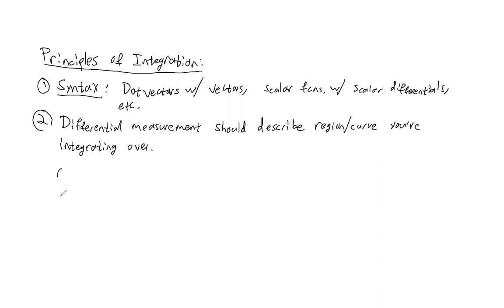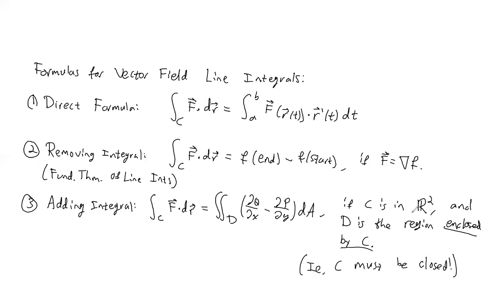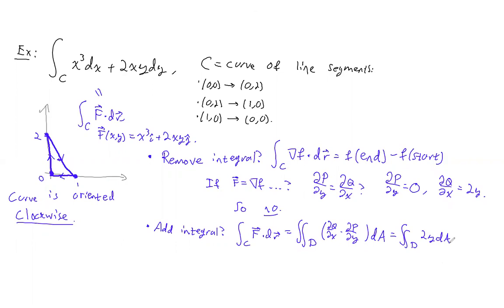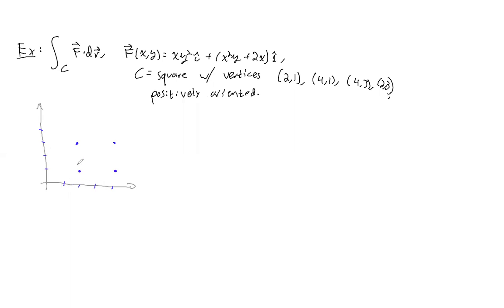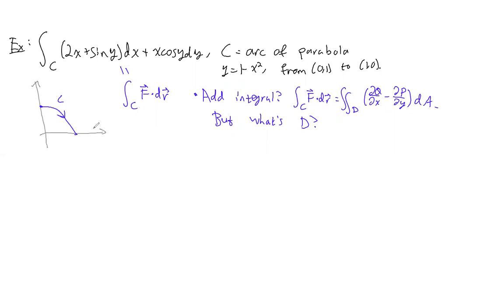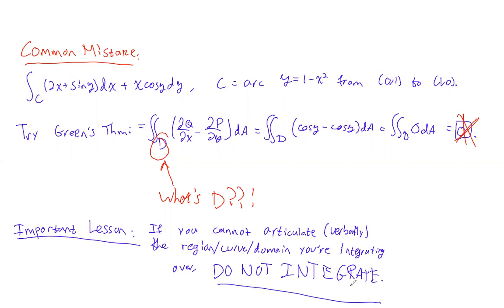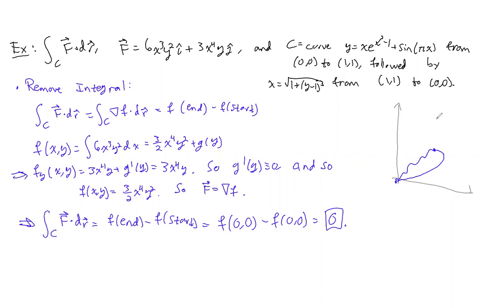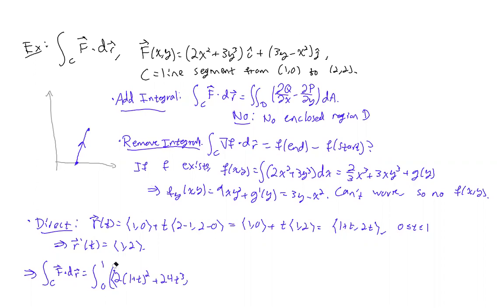230: Week 11 Recitation 1; 232: Week 5 Recitation 1